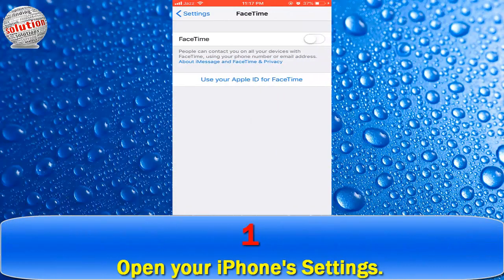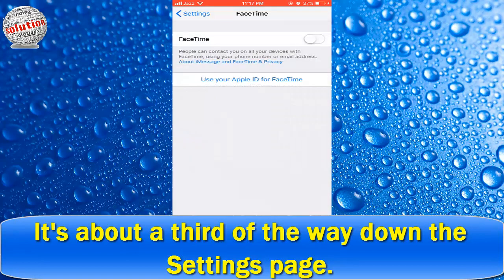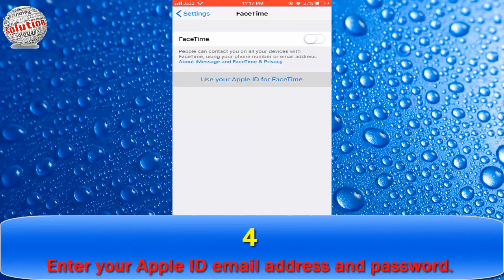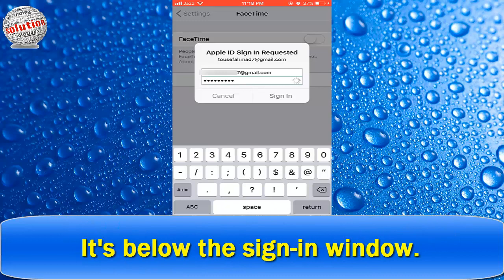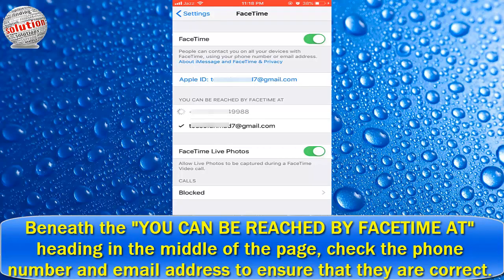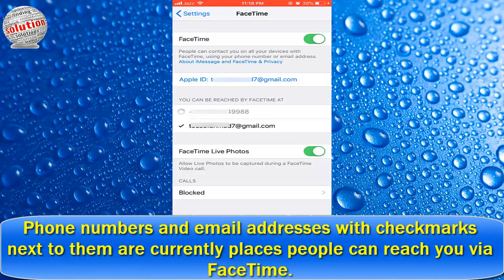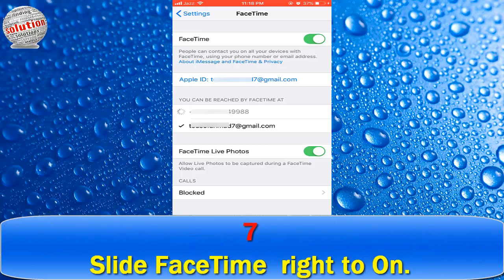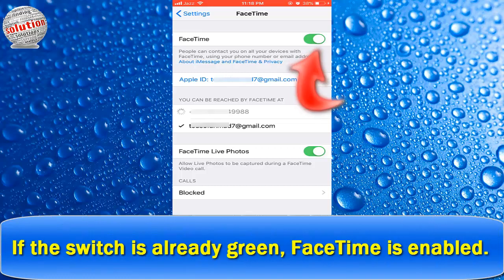How to Use FaceTime On iphone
1. Launch the FaceTime app from your Home screen.
2.Tap the search bar in the upper center of the screen.
3. Type the name of the contact you'd like to call.
4. Tap the contact.
5. Tap the video button on the far right. It looks like a video camera.

Hi Friends In This Video Complete Guide To Use Facetime on iPhone.